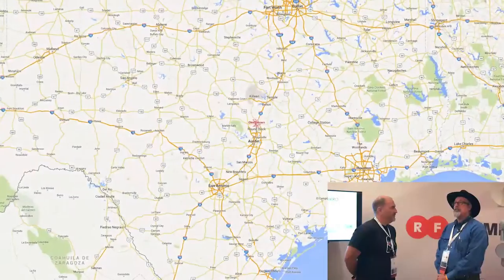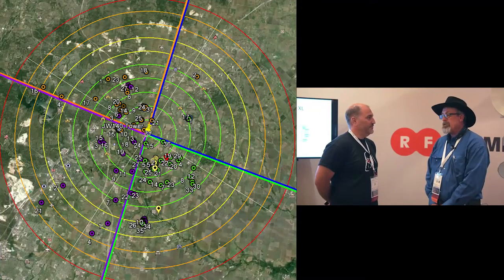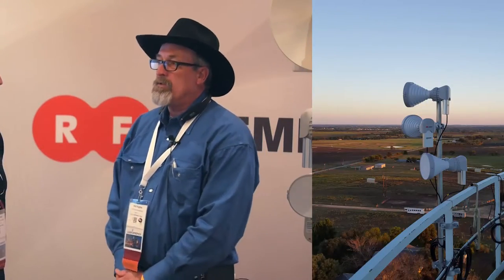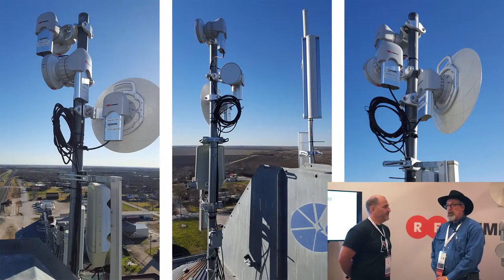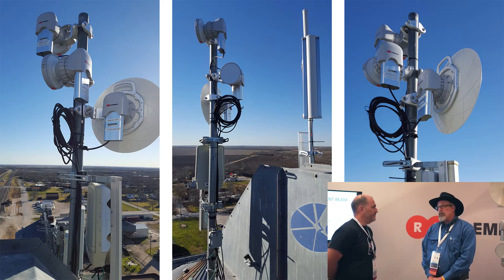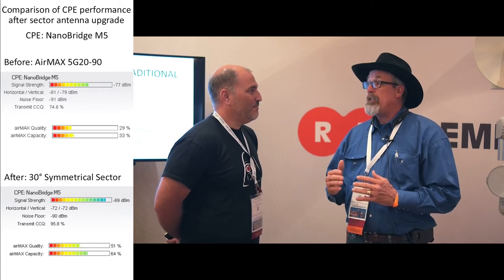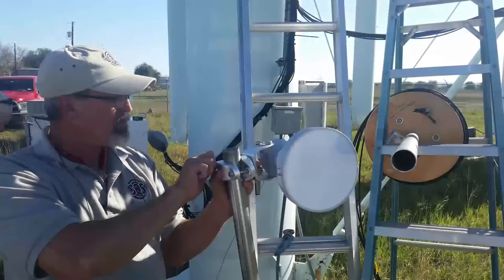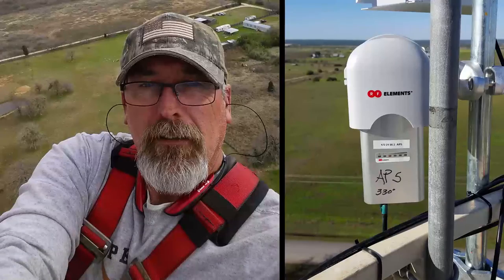RFelements Customer Experience: SOS Communications (Georgetown, Texas)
Rick Hughes of SOSCommunications visited our booth @ WISPAmerica2016. See Rick speaking about their experience with RFelements SymmetricalHorns, Carrier Class Sectors and the new UltraDish™ antennas.